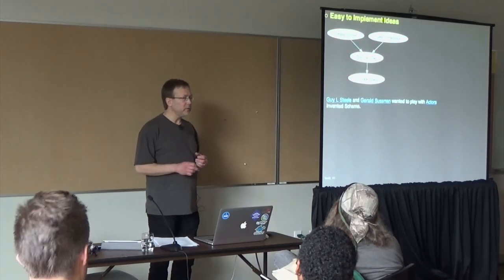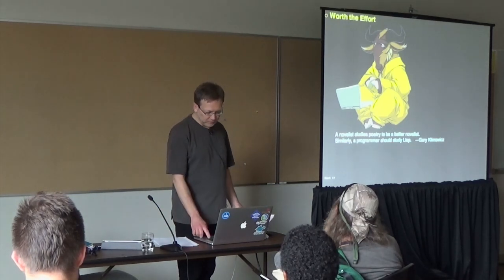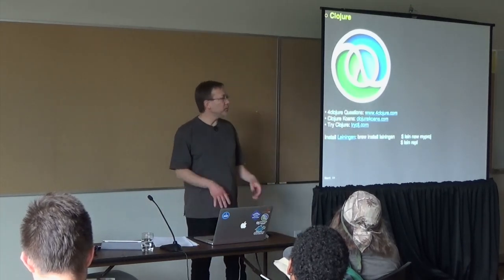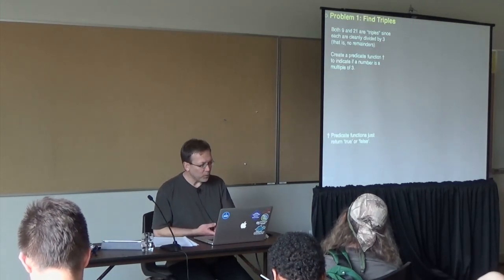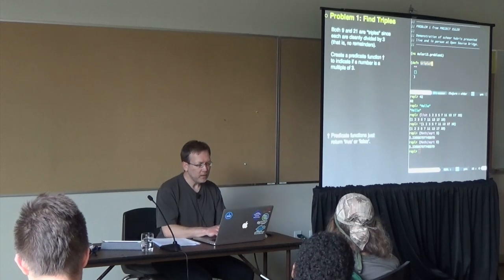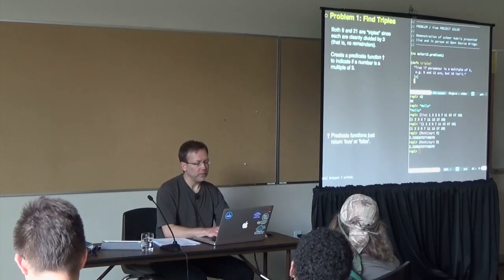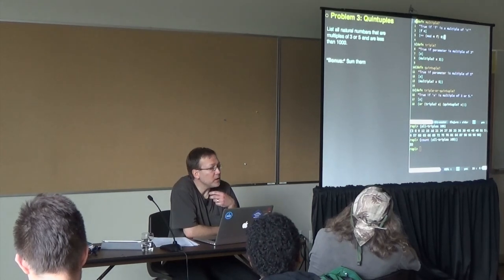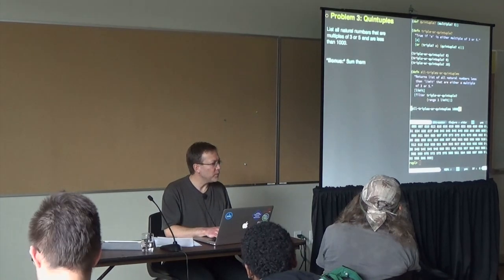OSB2014 - Howard Abrams - Learn you some Lisp for Great Good